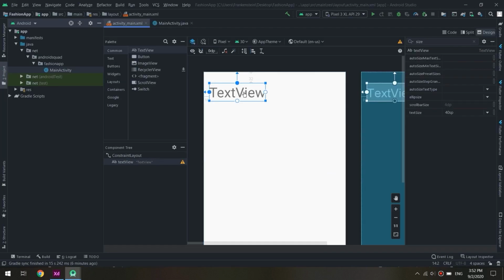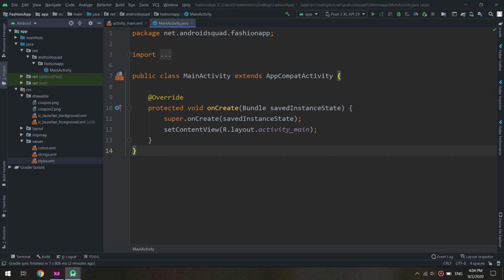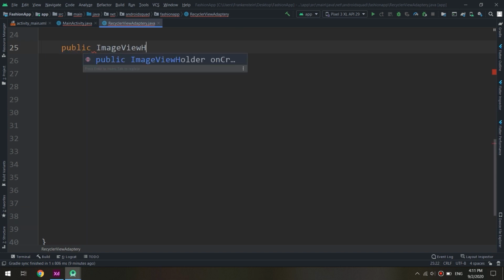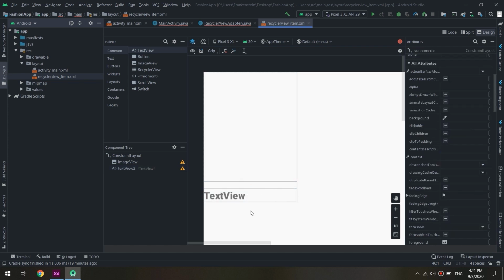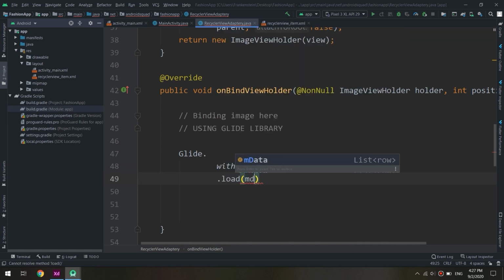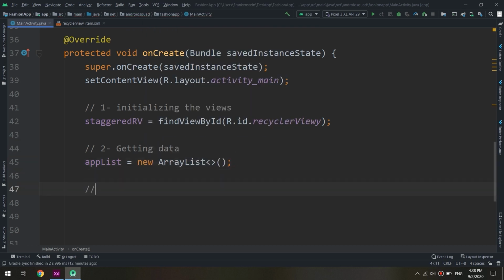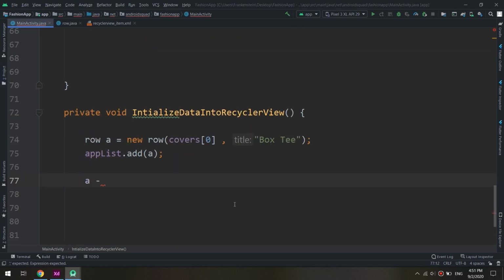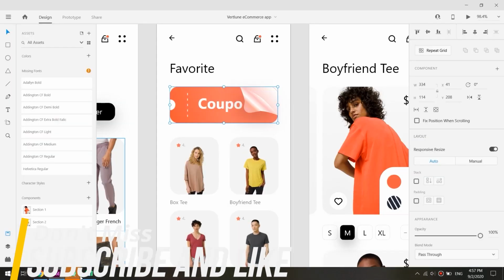Fashion App UI - Mobile App UI Design in Adobe XD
In this tutorial, we're going to learn how to design a mobile app UI in Adobe XD called Fashion App. Hello my friends & welcome to Master Coding Channel. We will build an app UI using adobe_xd and transform it to a real app using android studio. The more subscribers we get again the better and more content we can continue making!

⭐️ TAGS ⭐️
android programming,
android development,
android studio tutorial for beginners,
android course,
android training,
android
android studio
android development
android tutorial
android (operating system)
product: android
android course
android apps
android course trailer
kotlin course
kotlin android
android studio
android tutorial
android
android studio tutorial
tutorial
tutorials
studio
android
android studio
android development
learn android
learn android studio
android tutorial

adobe xd
material
material design